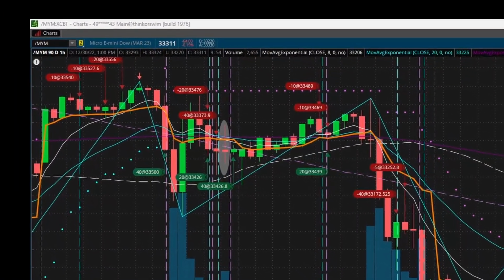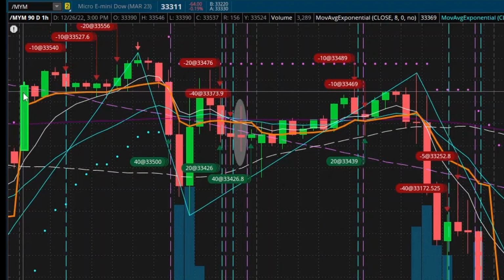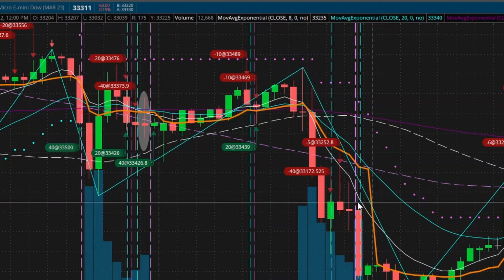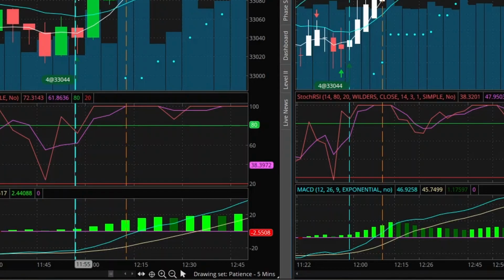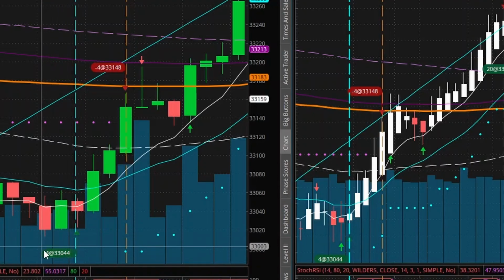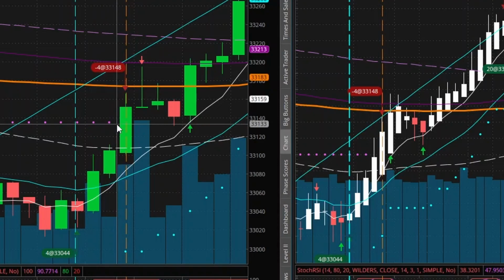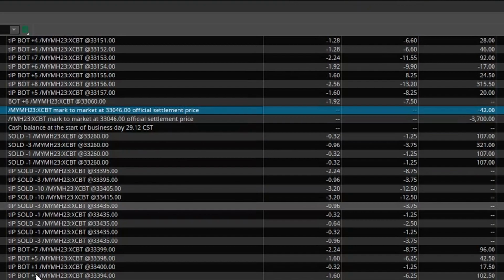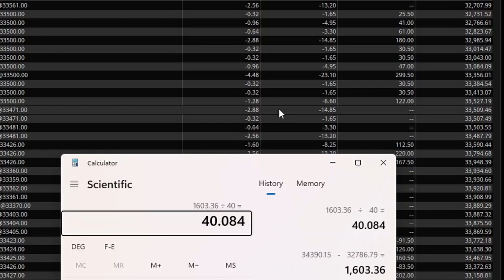Final trading week of 2022 | Index Futures Trading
⏰ Timestamp
00:00 Intro
00:18 Week Summary
03:18 Trade Analysis
05:58 Account Statement

Playlist for How To Content on Personal Finance -

Video Editing Tool: DaVinci Resolve
Video Editing Skills: Beginner

✅ I am also trying to lose weight due to health reason as directed by Doctor.